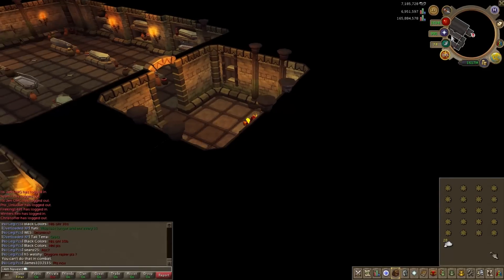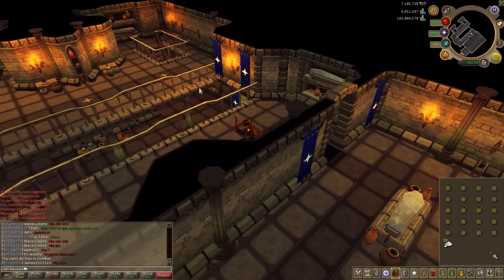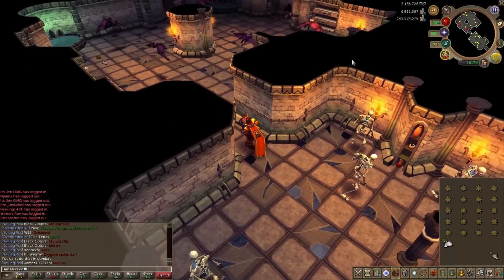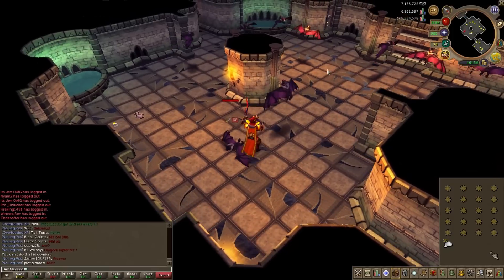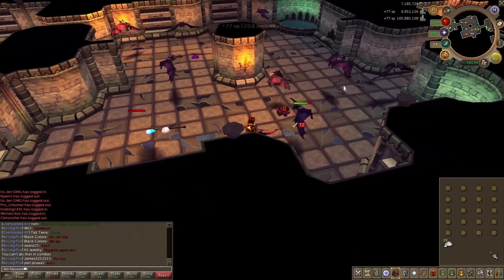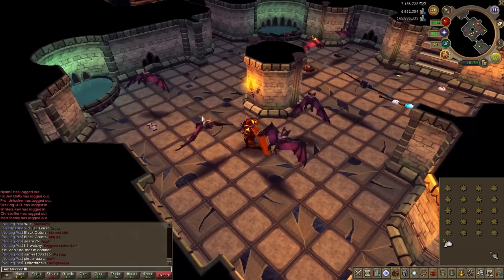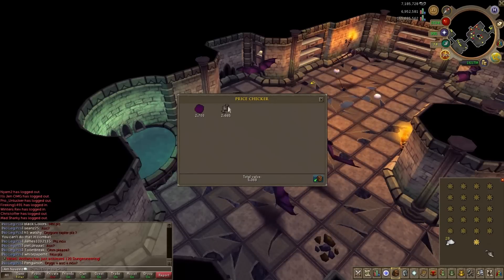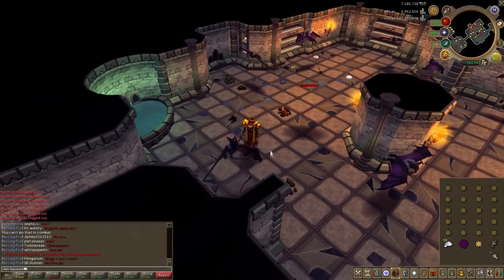Low Requirements P2P 850K Money Making Guide - iAm Naveed Runescape 2015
Very easy and fast method to be using, even if you are F2P or P2P likewise.

Requirements:

Weapon and Armour, the best you have.
They are weak to Range, so if you have range make sure to use it.
Must have completed the Blood Pact Quest.

Items you pick up and sell for Profit:
Batwing
Water Talisman
Earth Talisman